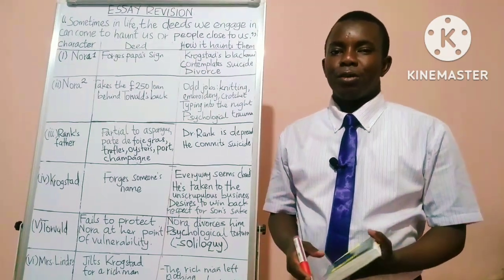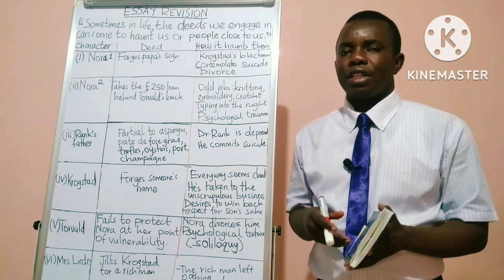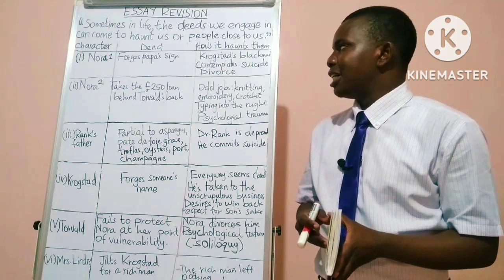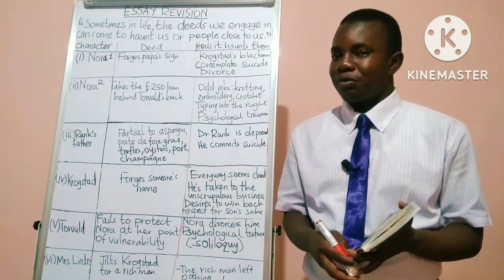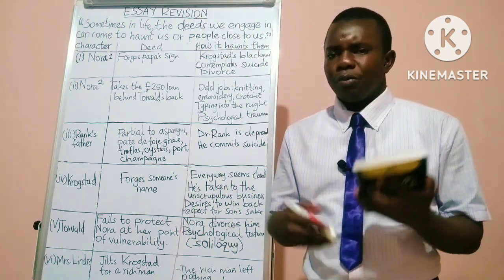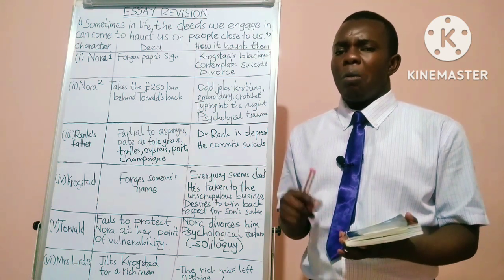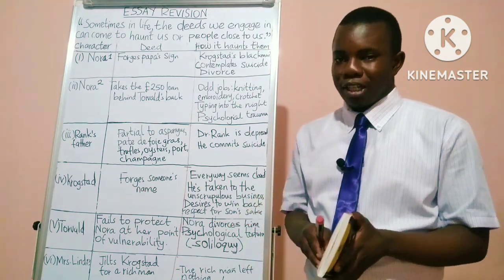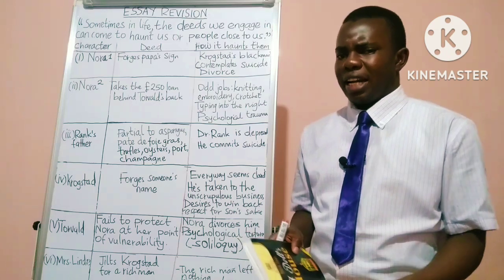KCSE 2022 ENGLISH PAPER THREE PREDICTION | ESSAYS REVISION | COMPULSORY SET TEXT| A DOLL'S HOUSE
KCSE 2022 PP 3 PREDICTION | ESSAYS REVISION| KCSE REVISION | A DOLL'S HOUSE
"Sometimes in life, the deeds we engage in can come to haunt us or people close to us."
Drawing illustrations from Henrik Ibsen's 'A Doll's House', validate this statement.
Hello,
I am Ezra, a passionate teacher of English and Literature. Starting my YouTube channel is the least I can do on my voyage to lend my voice to the cumulative mitigation voices especially in schools with acute teachers of English shortages.
Besides, I strongly believe that the consumerism of Literature should go beyond the students of Literature as Literature works towards discovering, rediscovering and restoring human dignity.
Through Literature, we celebrate our humanness and work towards assuaging and alleviating dehumanizing concerns of our times.